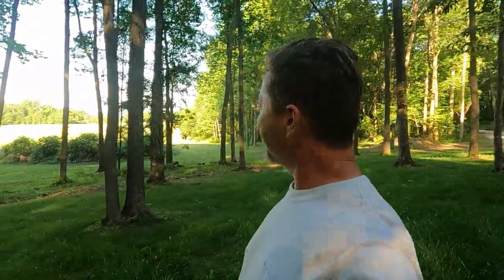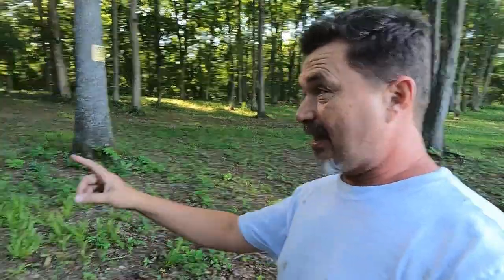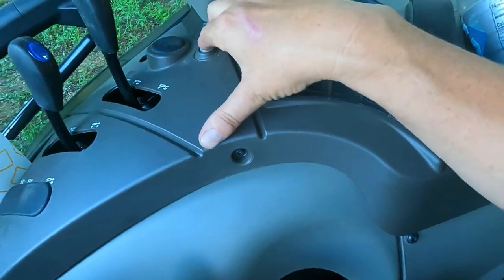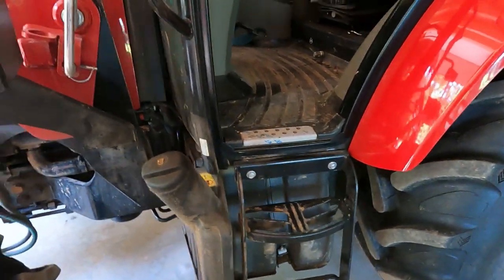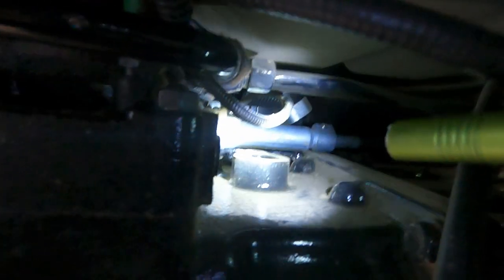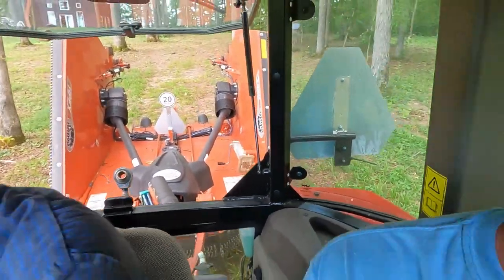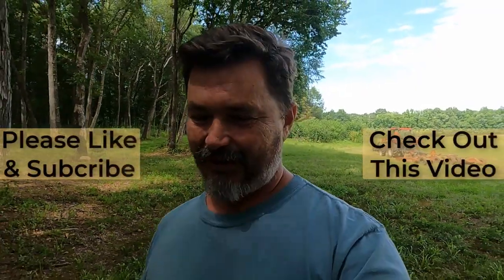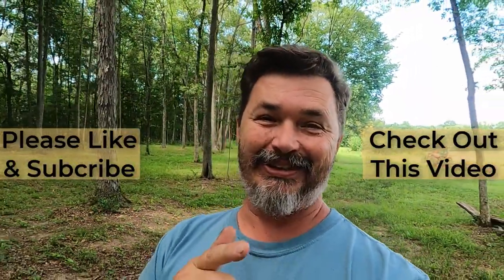Tractor PTO Will NOT Disengage On My Case IH 75C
Tractor problems? PTO issues? I have one for ya... When I pull the lever to disengage my PTO, nothing happens! It just keeps on running. In this video, we are going to attempt to troubleshoot this problem and hopefully come up with a solution. I need to use my bush hog to cut the field and with this going on I could be stuck! I use the 3150 Rhino 15' batwing for cutting and the PTO drives it. Fingers crossed this is not a huge expense! I also learn more about my Case IH 75C warranty. It's good news!